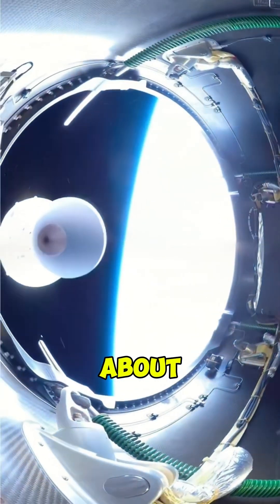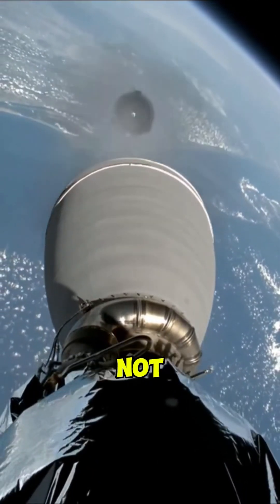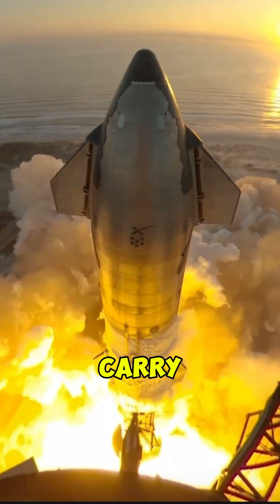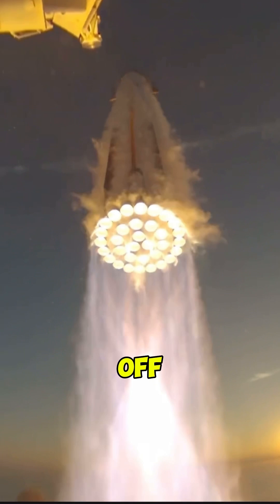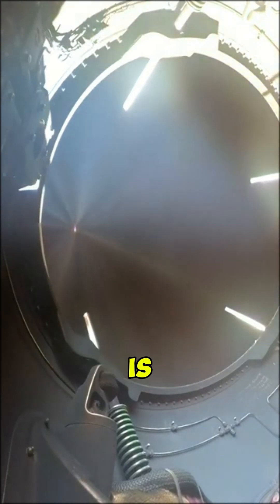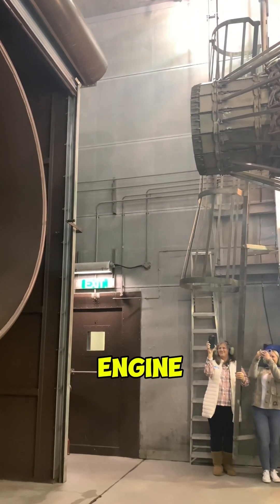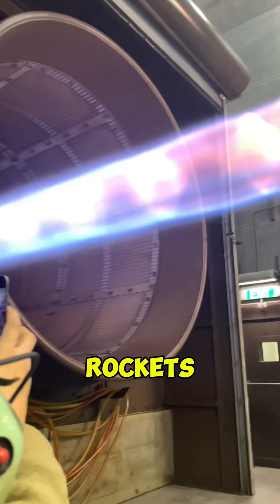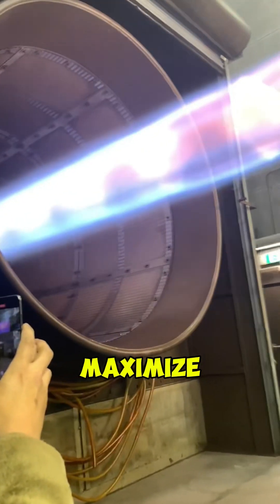Why Do Rockets Have Multiple Stages? The Surprising Reason! 🚀